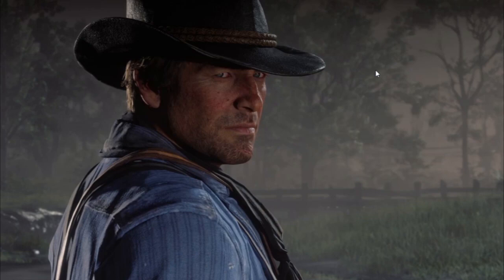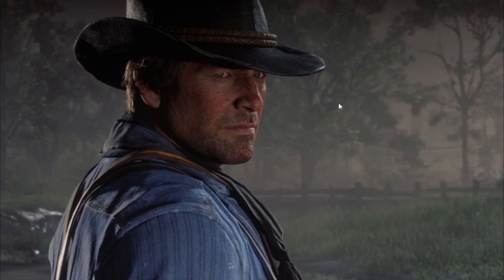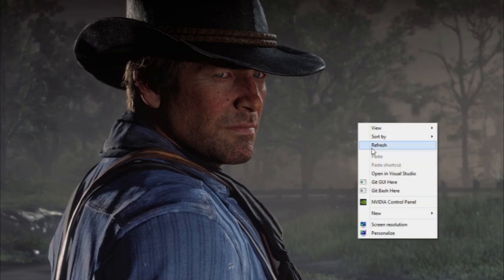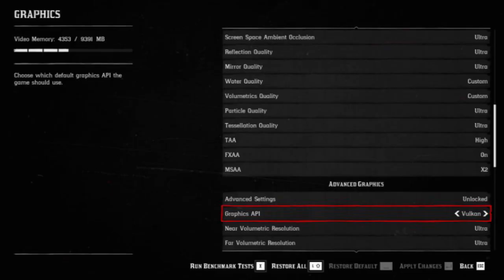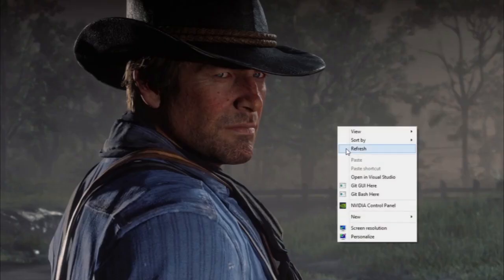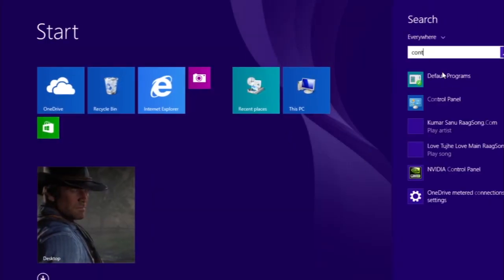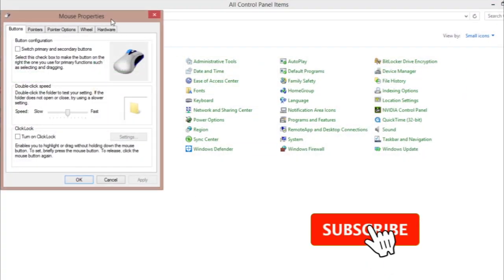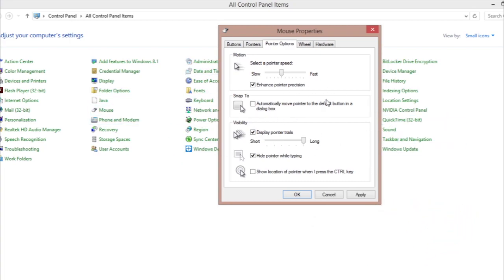How to Fix Mouse Cursor GLITCH In Red Dead Redemption 2 | RDR2 PC Cursor Stuck on Screen FIX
A FIX FOR THE MOUSE CURSOR GLITCH is here. Hope this help you all in order to fix the cursor issue in rdr2.